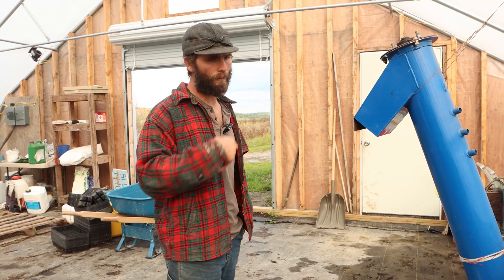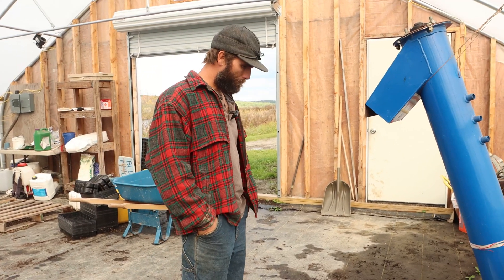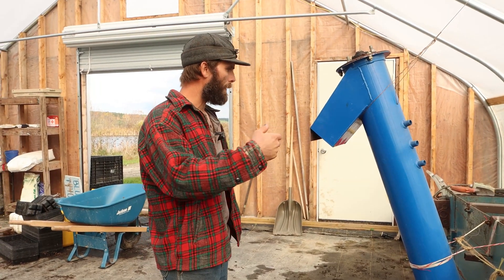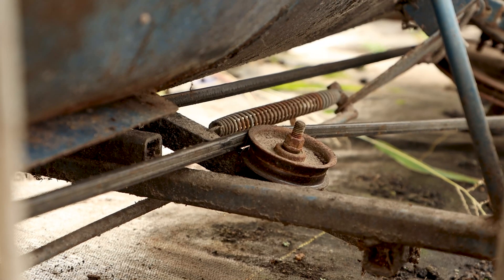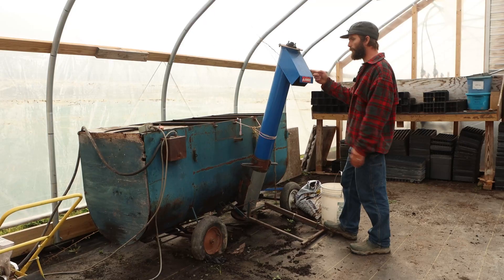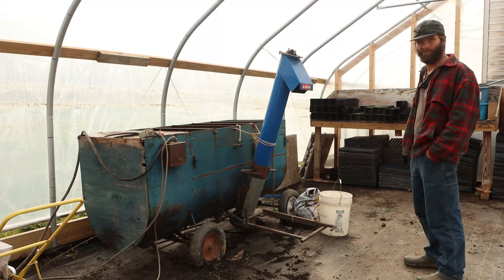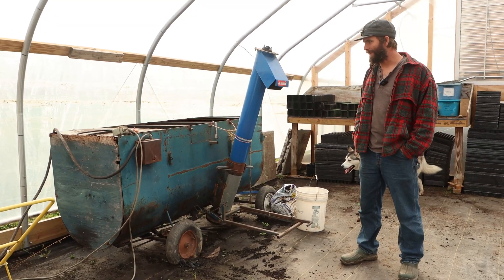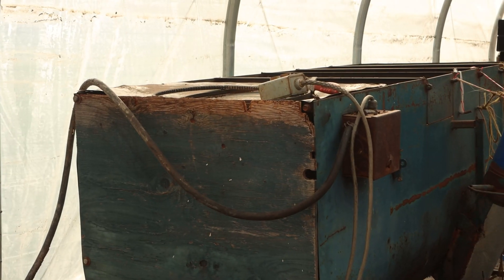Antique Flat Filler for Greenhouse Production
Stephen Park of Full Belly Farm in Monkton Vermont explains how this old but functional pot filler speeds up production filling pots and trays in the spring with potting soil.

Here about this and more on The Ag Engineering Podcast!